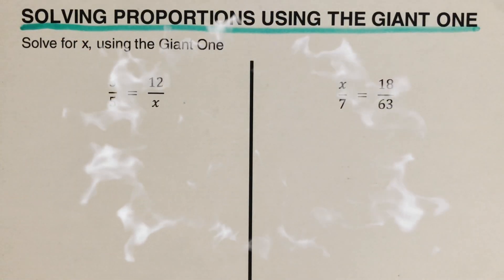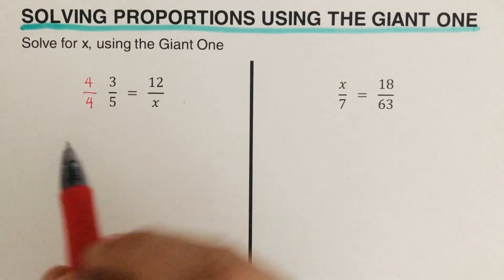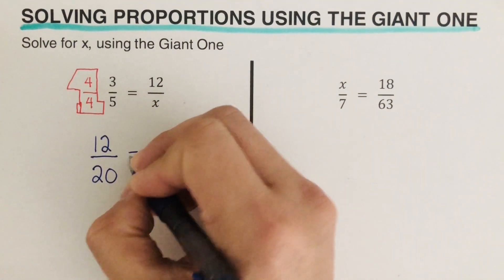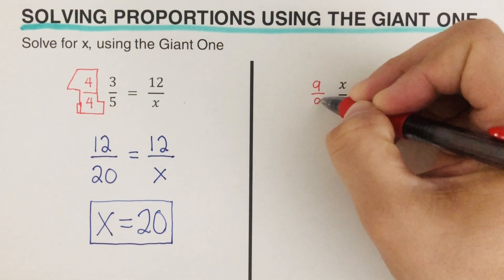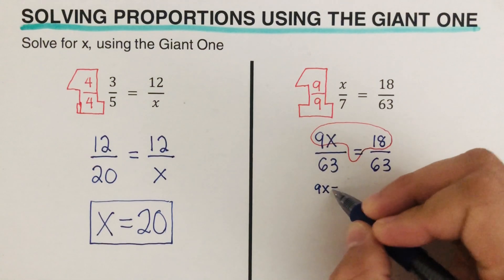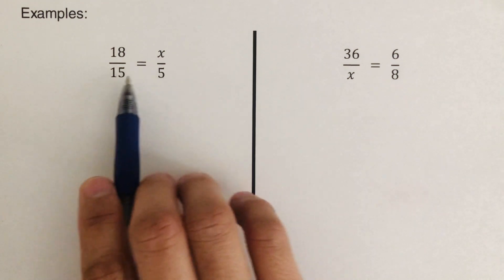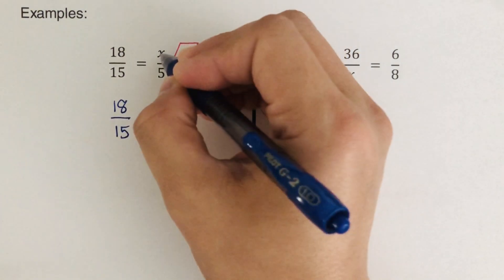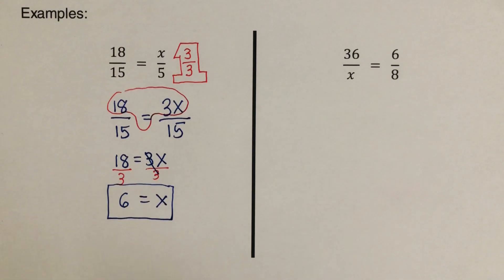Solving Proportion Using the Giant One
This video will show how to use the concept of Giant one in solving for a given proportion